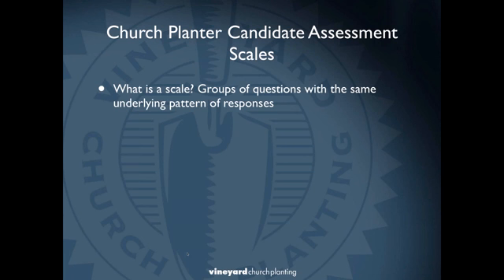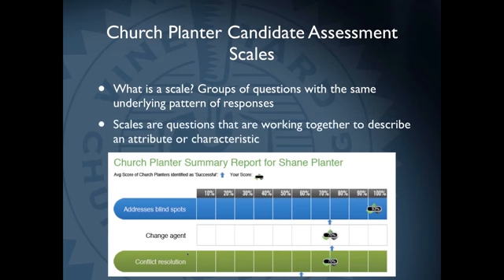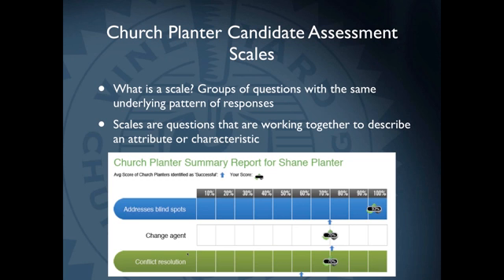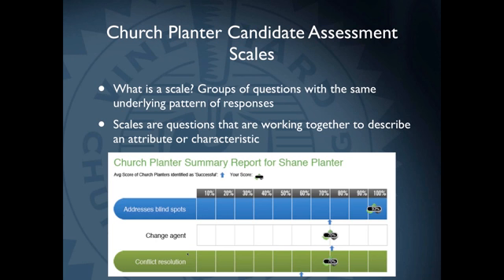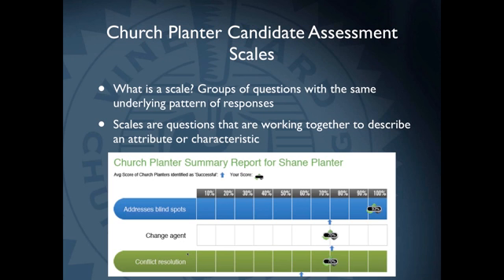Utillizing the Church Planter Candidate Assessment SD clip14